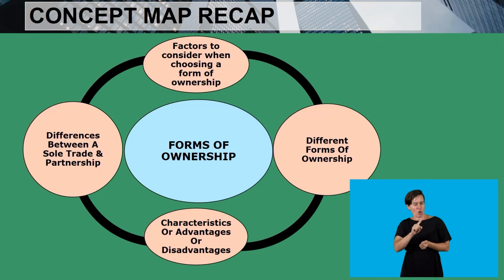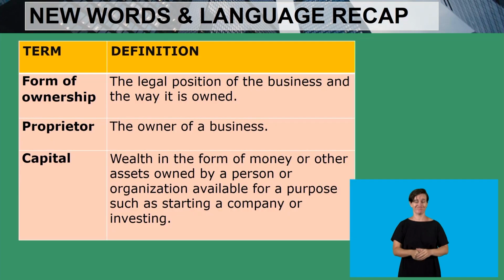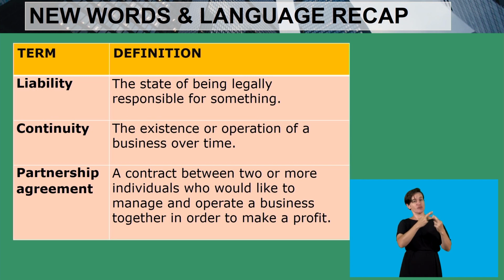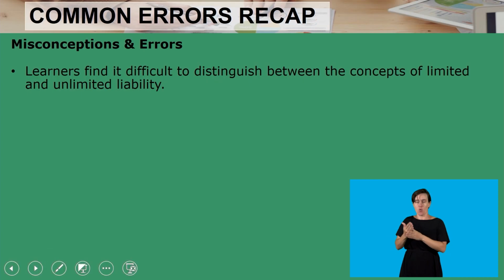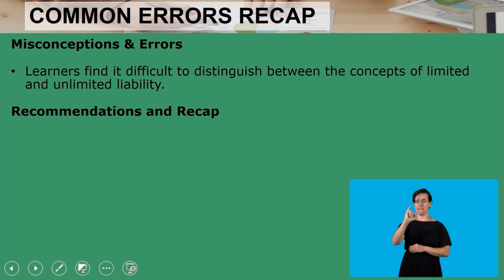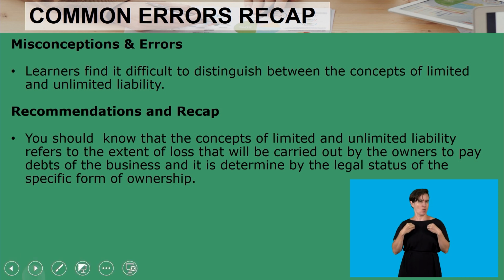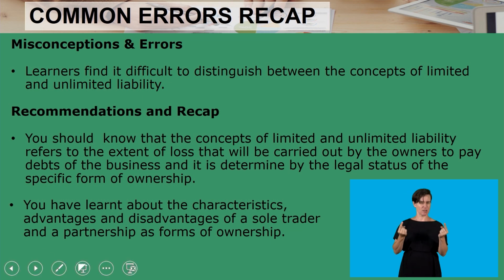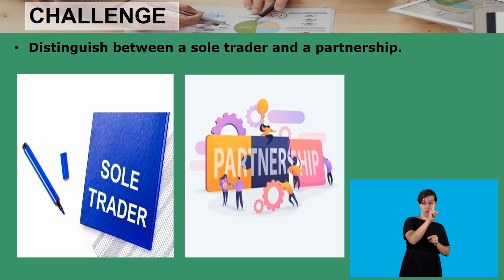Business Studies Grade 10 Sole Trader and Partnership Video 2 Segment 3